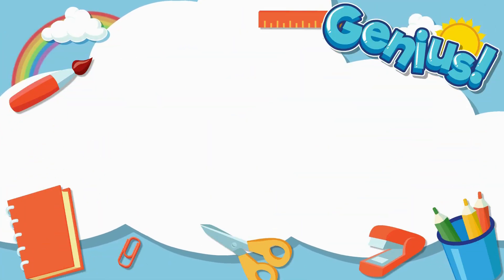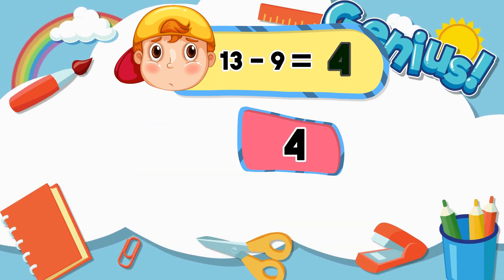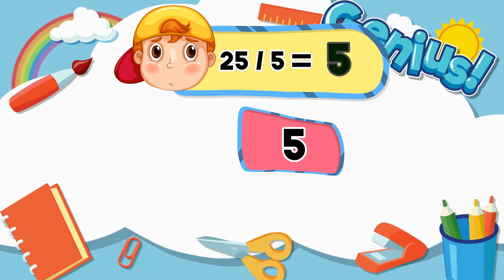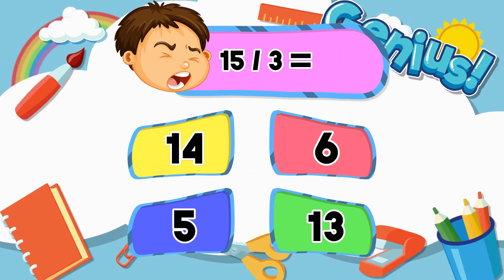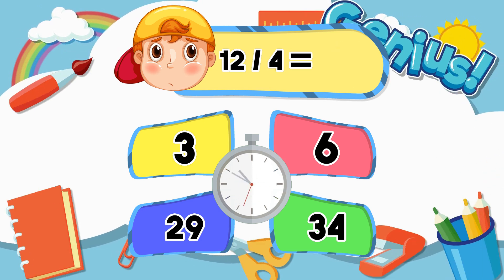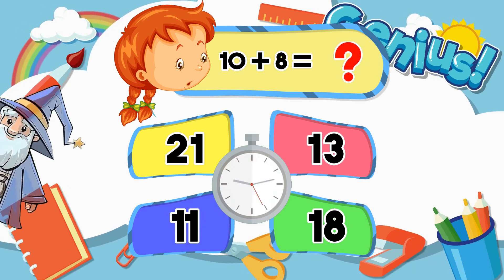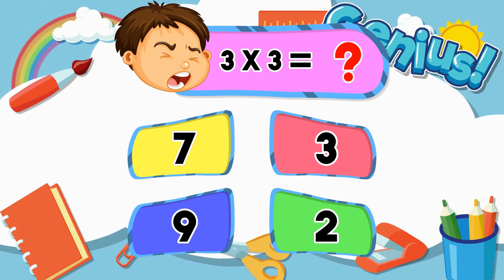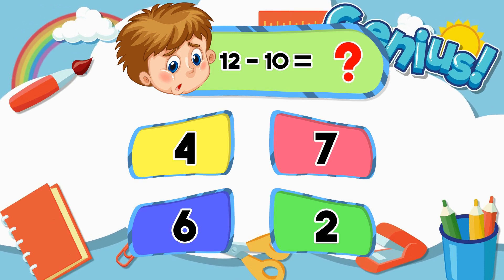Learn to Add & Subtract | Fun Math for Beginners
This educational video teaches kids the basics of addition and subtraction step by step. Perfect for young learners just starting their math journey!